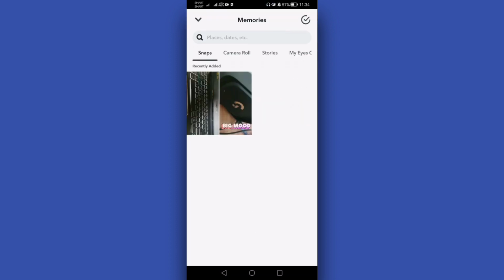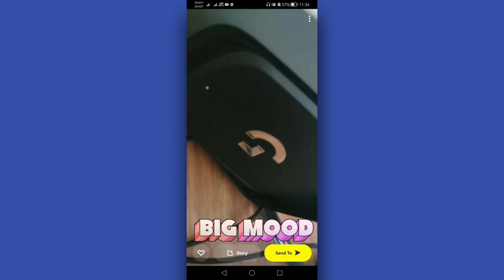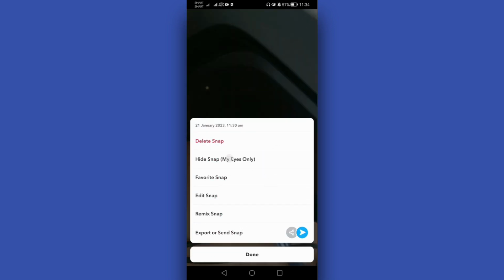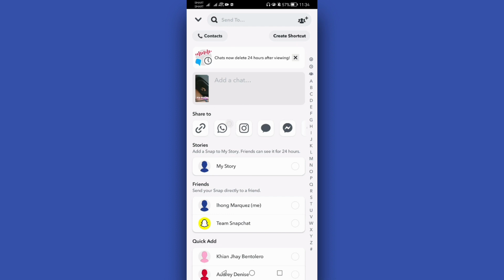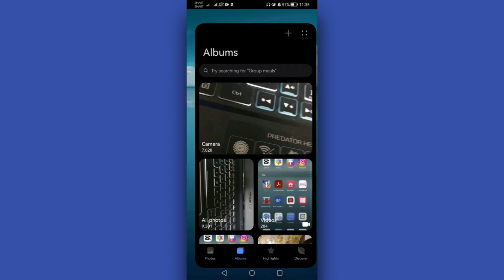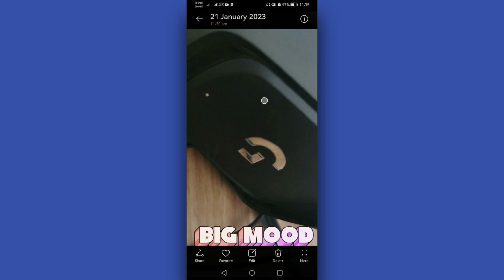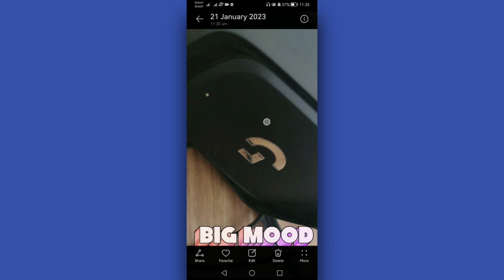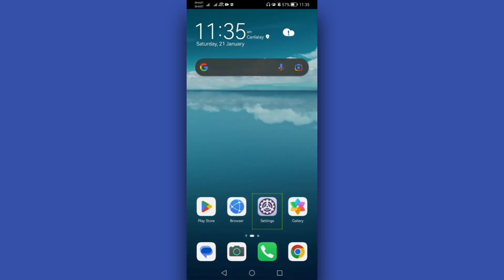How To Save Snapchat Photos In Album Easy